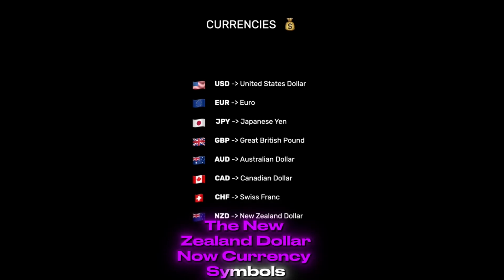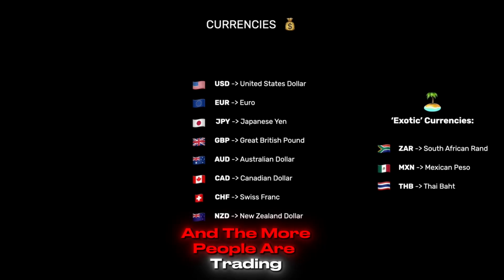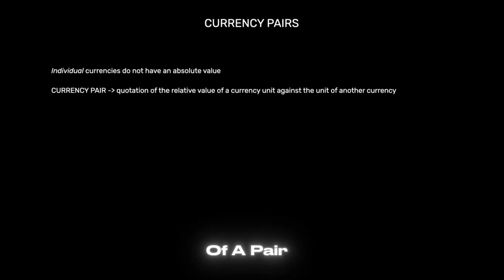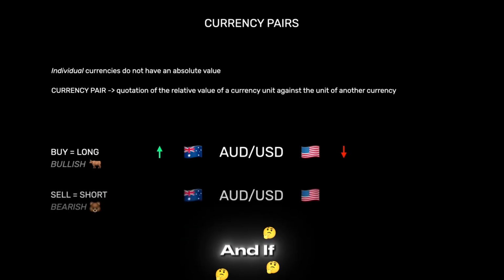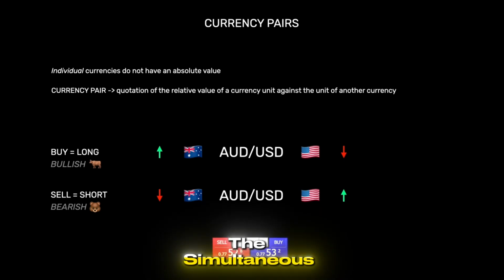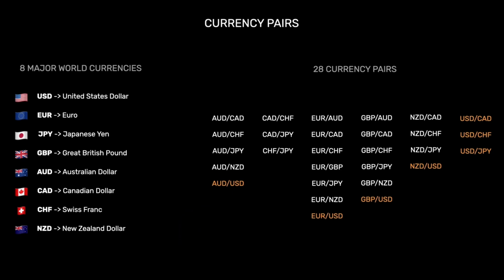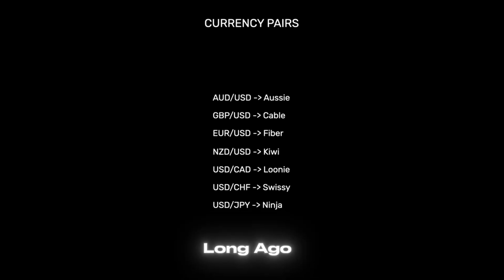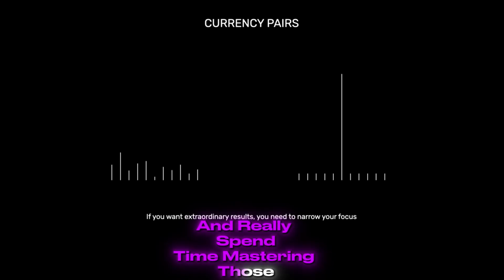Currency Pairs, Quotes & Pips | part 1 | Explained for Beginners (Forex Trading 2026)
Want to understand the basics of Forex trading? In this video, you'll learn everything about Currency Pairs, Forex Quotes, and Pips — the foundation of every successful Forex trader.
📚 In this video, you'll discover: ✅ What currency pairs are and how they work
✅ Major, Minor, and Exotic currency pairs
✅ How to read Forex quotes correctly
✅ What the base and quote currencies mean
✅ What a pip is and why it matters
✅ How traders calculate profits and losses using pips
✅ Real-world Forex trading examples
Whether you're a complete beginner or looking to refresh your Forex knowledge, this guide will help you build a strong foundation for your trading journey.